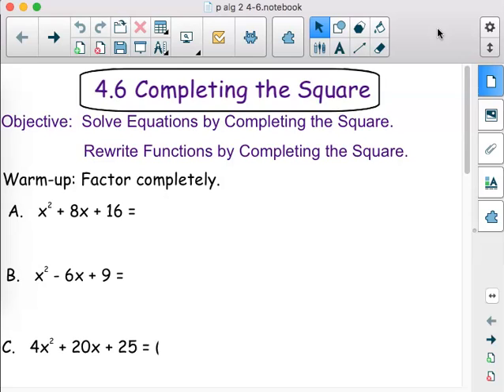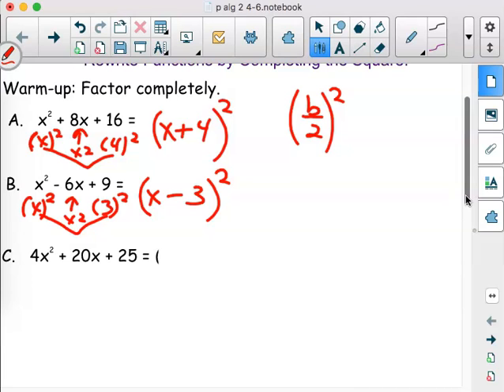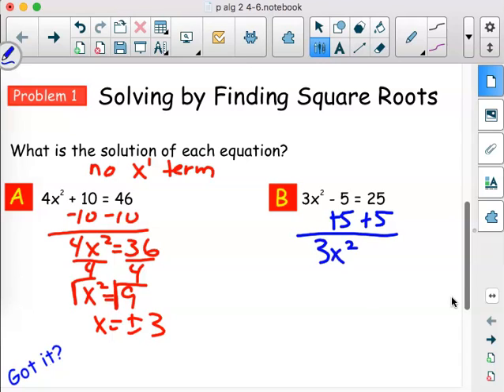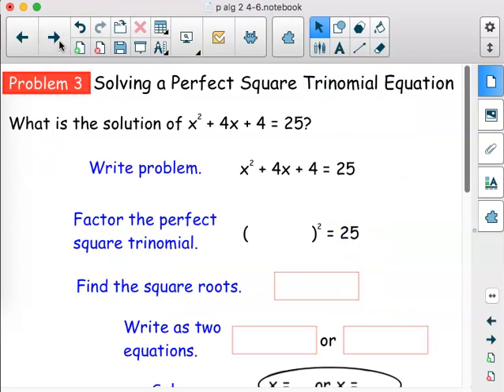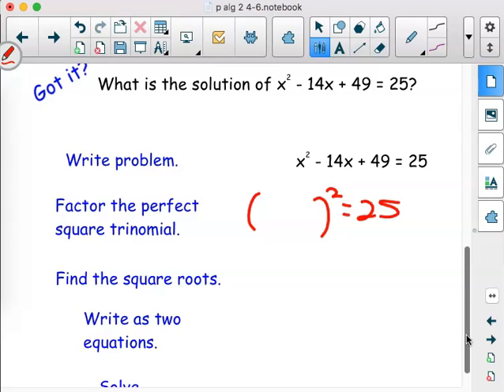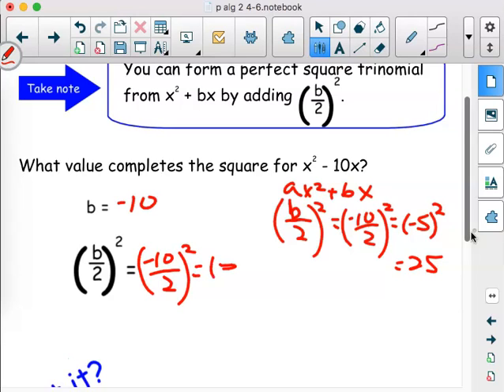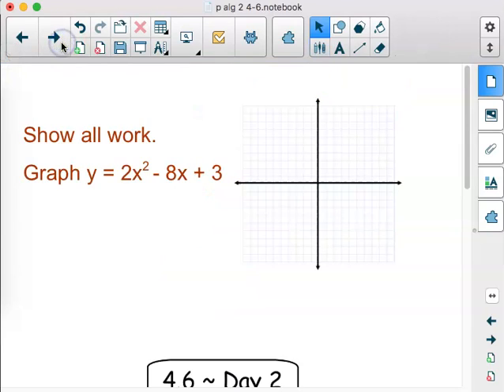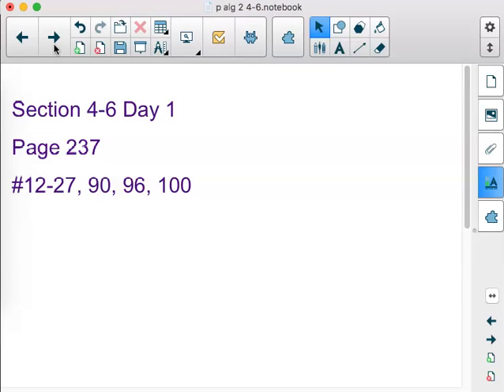Algebra 2 Section 4-6 Day 1, Dec 10 2020